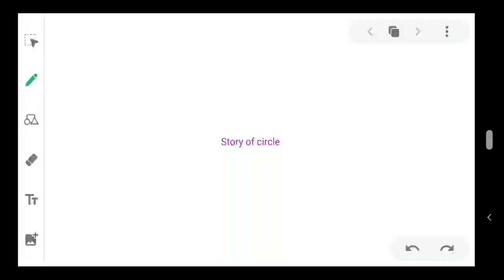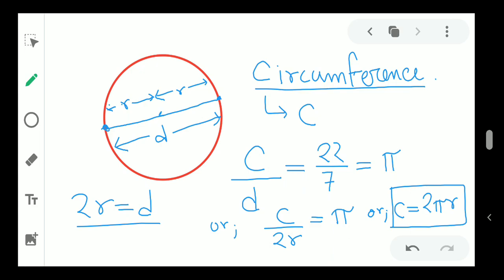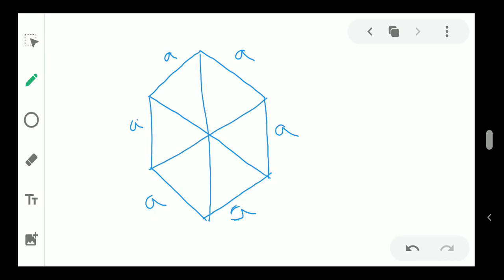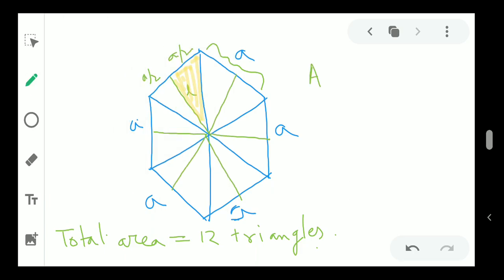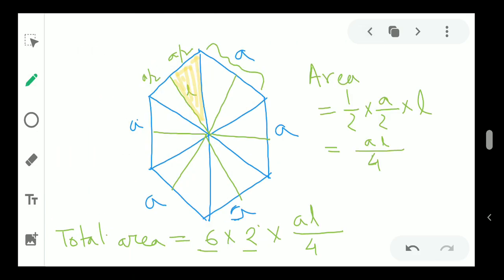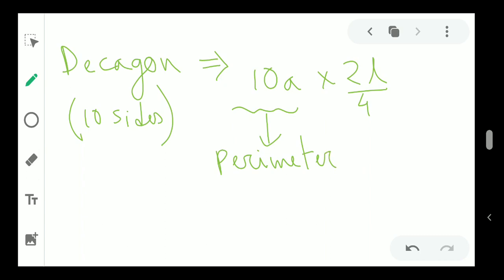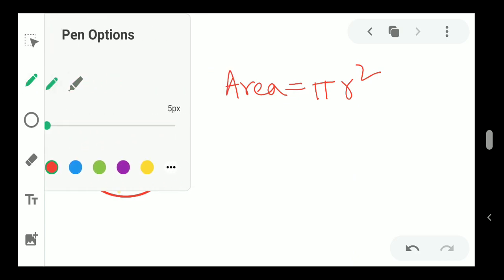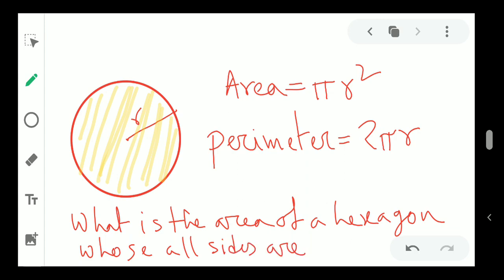How to find area of circle